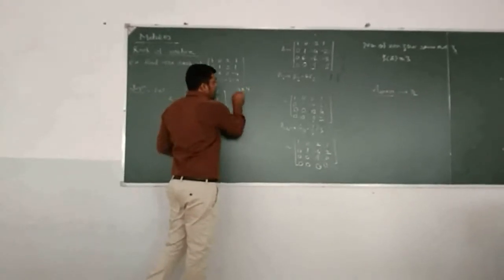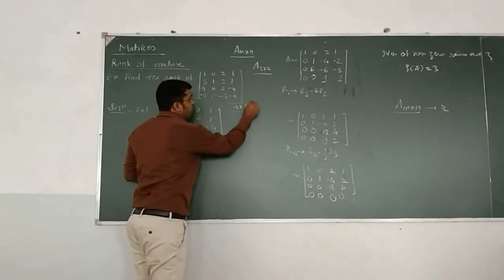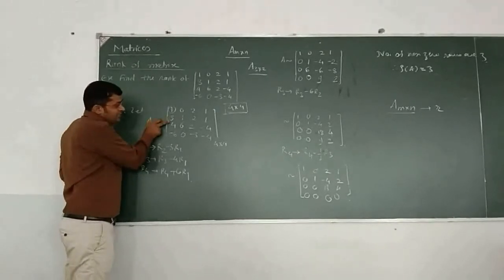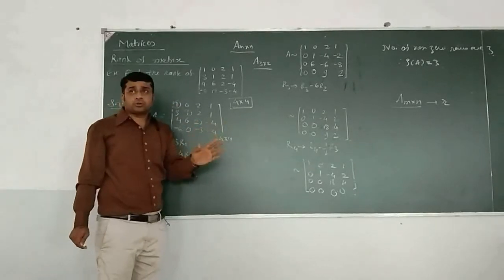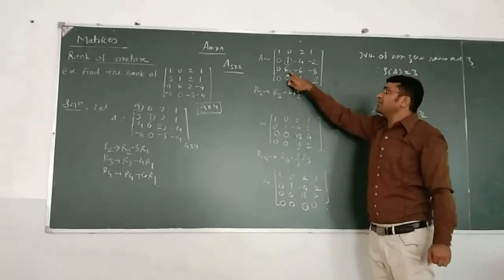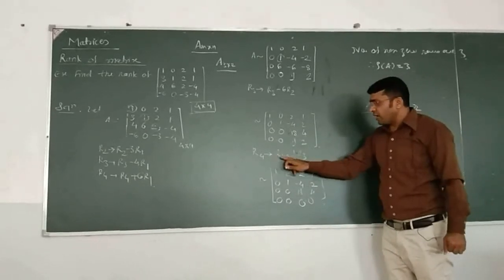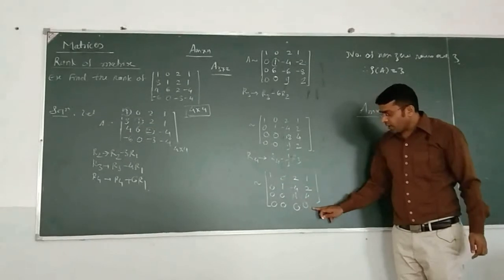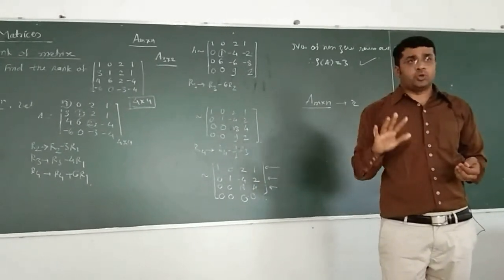Rank of Matrix (Example for 4x4 matrix)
This video includes how to find rank of 4x4 matrix by using upper triangularization method (Echelon Form)